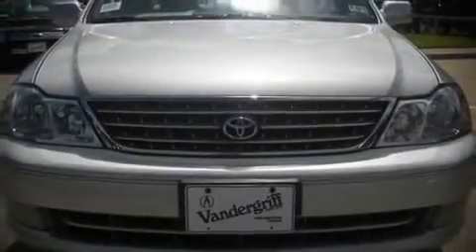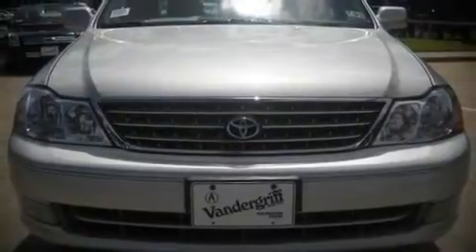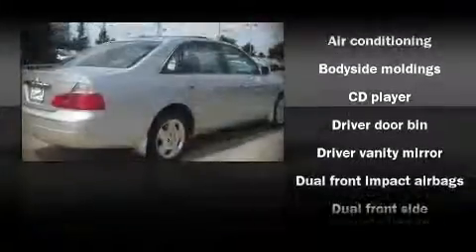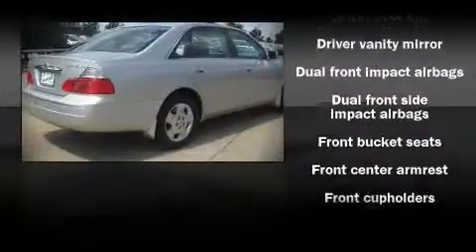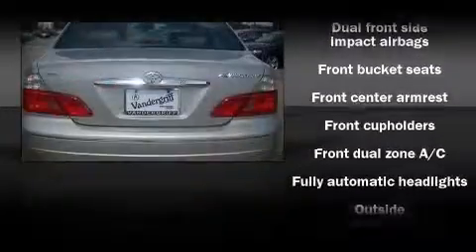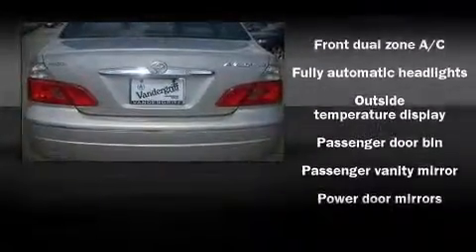2004 Toyota Avalon Sedan in Arlington, TX 76017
Vandergriff Acura
1100 I-20 West

The 2004 Toyota Avalon. This 4 door, 5 passenger sedan still has fewer than 70,000 miles! It features an automatic transmission, front-wheel drive, and a 3 liter 6 cylinder engine. Achieving highway fuel economy of 29 miles per gallon, you'll enjoy spending less at the fuel pump. Toyota also prioritized safety and security by including: Dual front impact airbags, Front SIDE impact airbags, and 4 wheel disc brakes with ABS. Come down today and see this vehicle for yourself.